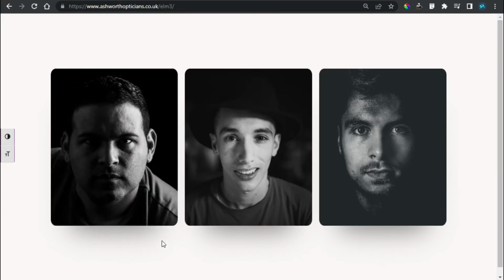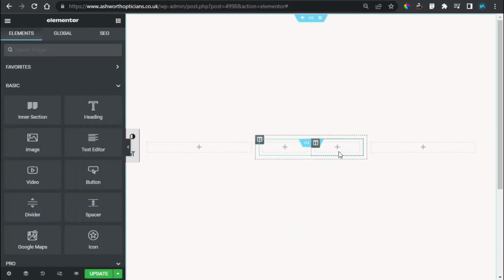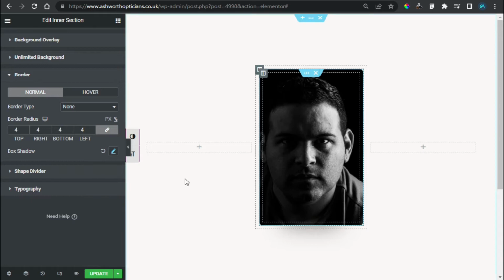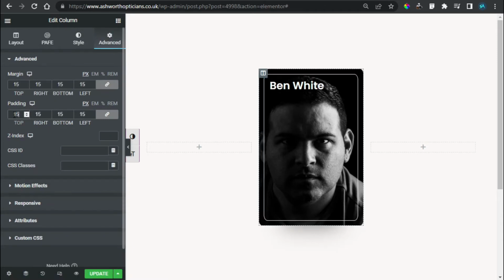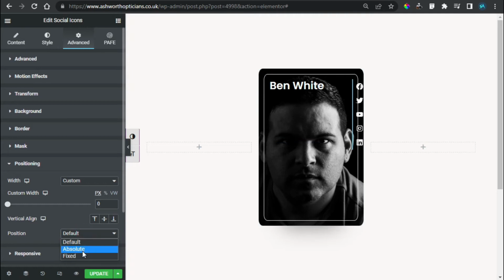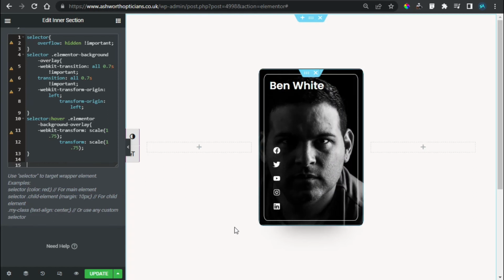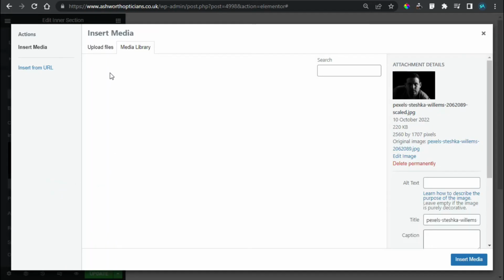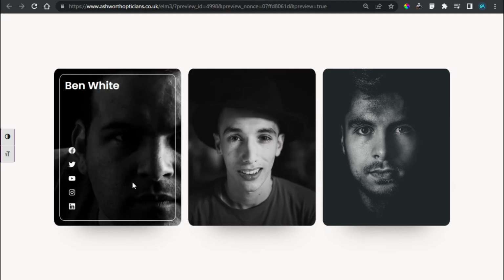Add Zoom in Effect on Profile Images in Elementor 2022 | WordPress Tutorial 2022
Hi,
Do you want to add zoom-in effect on profile images in Elementor?
This Elementor tutorial will show you how to add a zoom-in effect on profile images in Elementor.
Learn how to add zoom an effect on profile images in Elementor | WordPress Website 2022

➤ Timestamps in this Video:

00:00 Intro
00:14 Overview
00:50 Design Layout of the Section
01:53 Adding Content
05:51 Preview the Changes